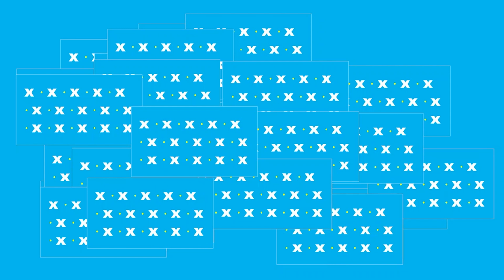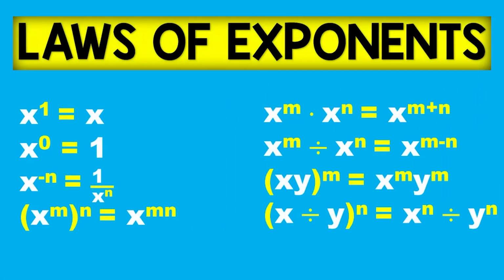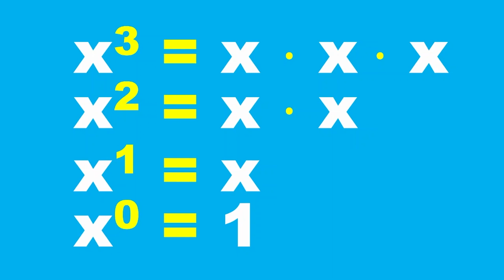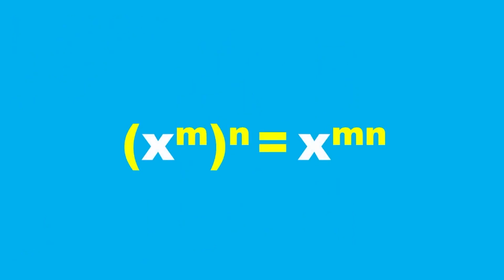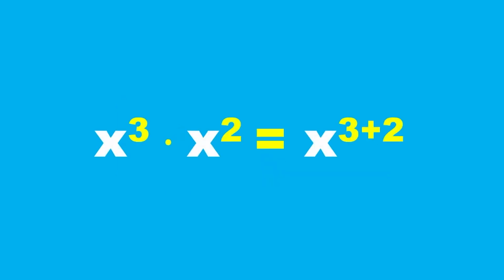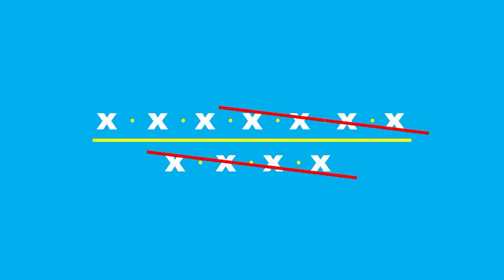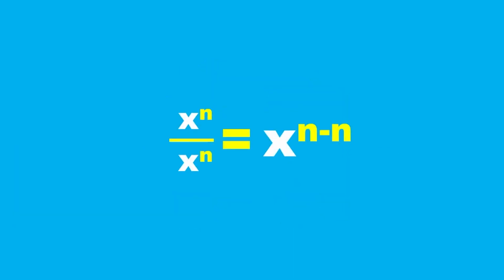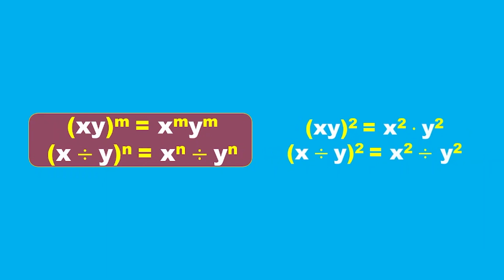Laws of Exponents | Learn with Ansh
In this video we are going to be discussing about Laws of Exponents